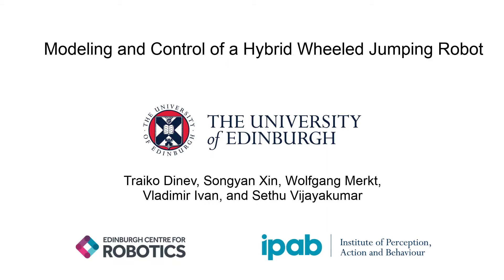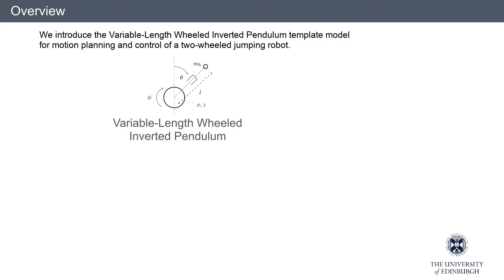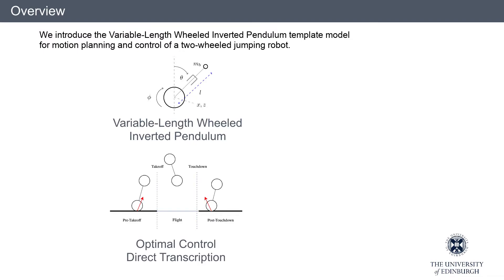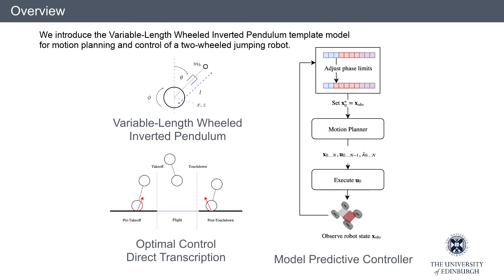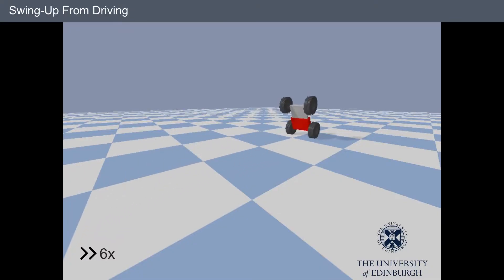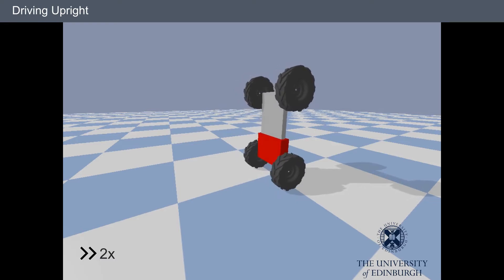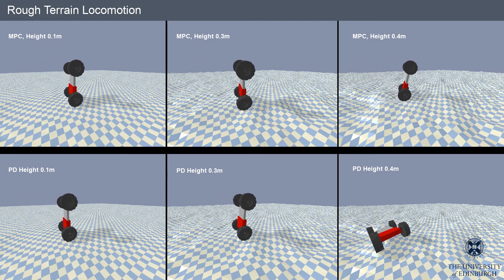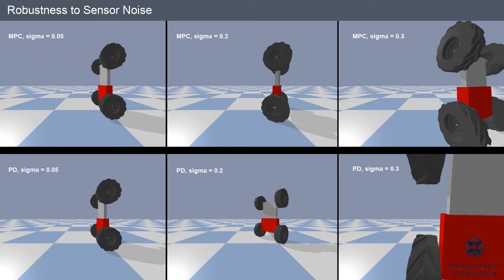Modeling and Control of a Hybrid Wheeled Jumping Robot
Publication: "Modeling and Control of a Hybrid Wheeled Jumping Robot",
Traiko Dinev, Songyan Xin, Wolfgang Merkt, Vladimir Ivan, and Sethu Vijayakumar,
International Conference on Intelligent Robots and Systems (IROS) 2020.